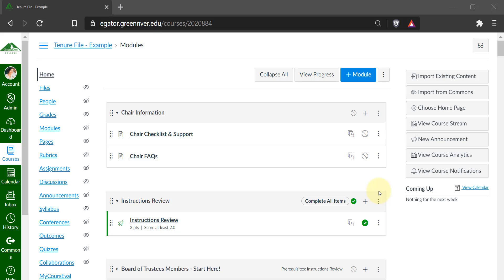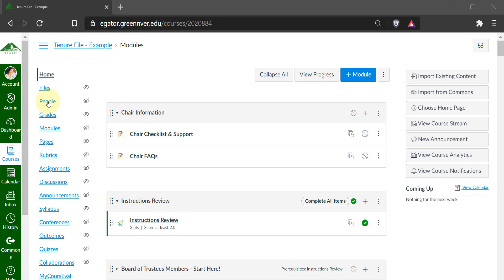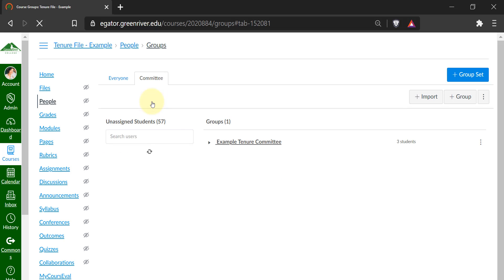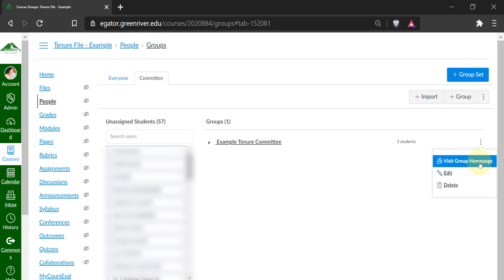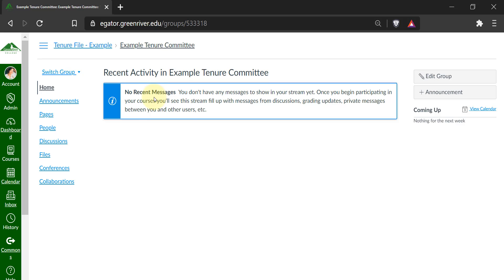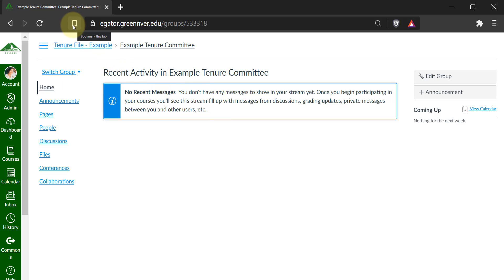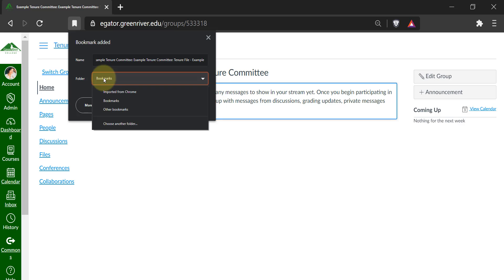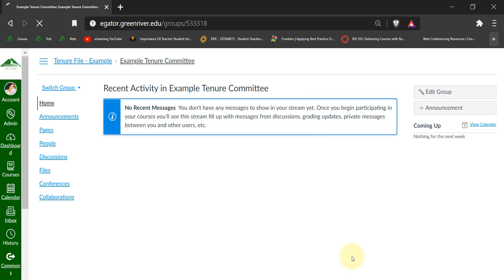Tenure - How to Find Committee Group as a Chair